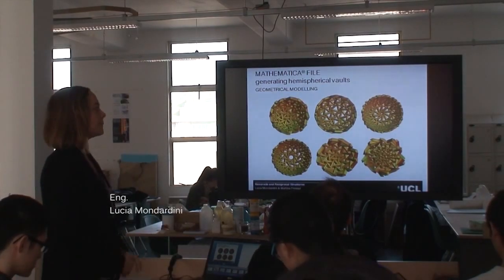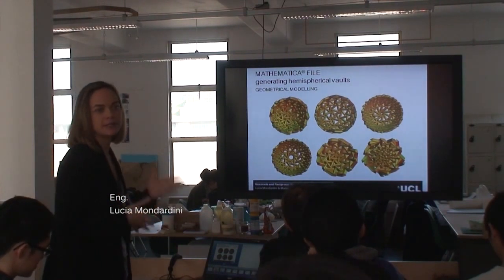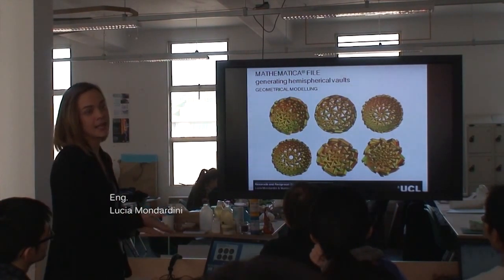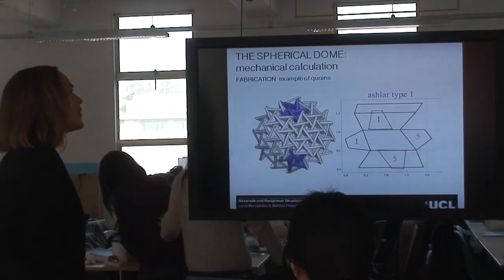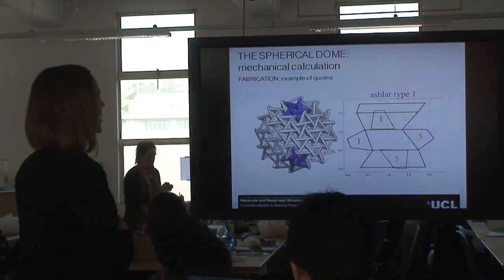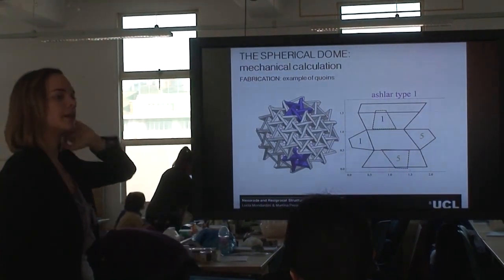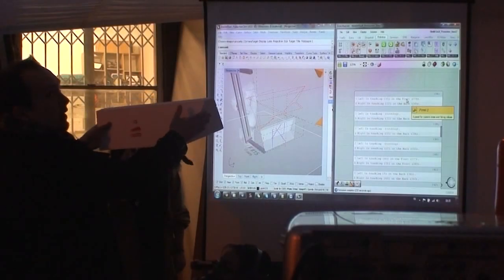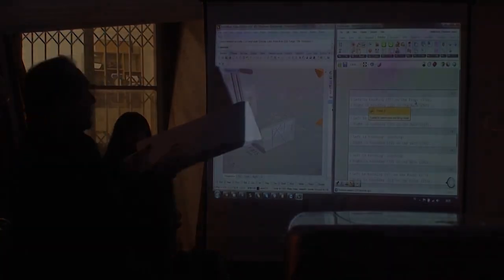Robotics Workshop | MArch GAD - Research Cluster 5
Nexorade and Reciprocal Structures Workshop | March 4-8, 2013
The Bartlett School of Architecture, UCL

A workshop by Eng. Lucia Mondardini & Arch. Eng. Martina Presepi With Thibault Schwartz & Tristan Gobin

RC5 (Research Cluster 5)
Professor: Philippe Morel
Tutor: Thibault Schwartz

One of a series of workshops and masterclasses dedicated to robotics, mathematics & computation as well as structural engineering. The series aims to bring to Bartlett architecture students innovative and operative knowledge relevant for their own works and allowing them to address contemporary developments in technology and science for architecture.

To find out more about the MArch Graduate Architectural Design programme, visit our